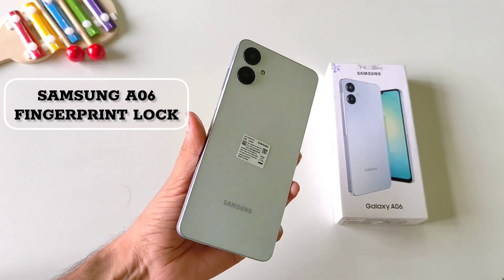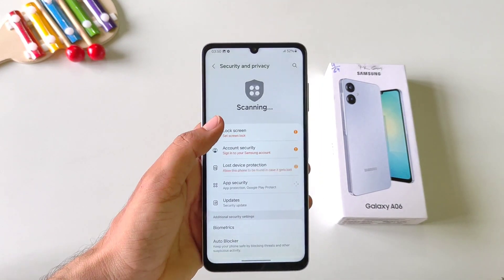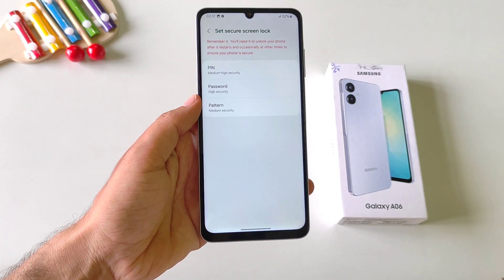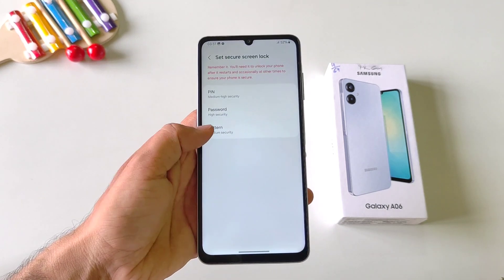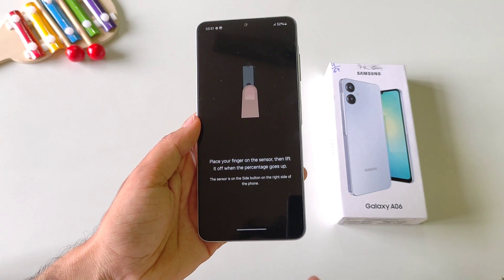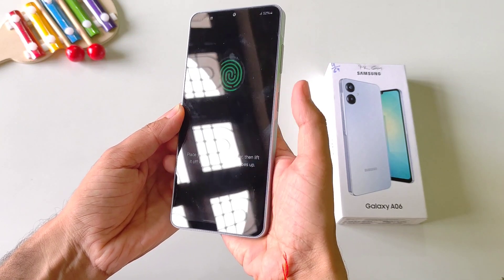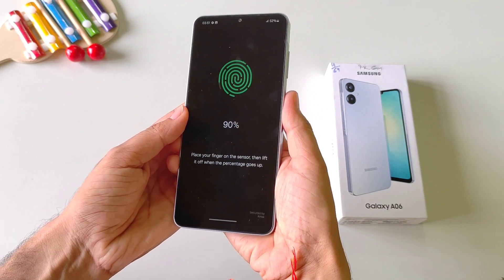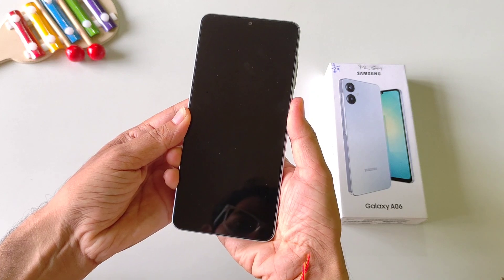How To Set Up Fingerprint Lock On Samsung Galaxy A06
Unlock the full potential of your Samsung Galaxy A06 with our comprehensive guide on setting up the fingerprint lock! 🔒✨ Whether you’re new to fingerprint security or looking to refine your setup, this video will walk you through the process step-by-step, ensuring your device is both secure and easy to access.
topic

Accessing Fingerprint Settings:
Learn how to navigate to the fingerprint settings on your Galaxy A06. We’ll show you exactly where to find this option in your device's menu.
Adding a Fingerprint:
Follow our detailed steps to successfully add and register your fingerprint. We’ll guide you through the entire process to ensure accurate setup.